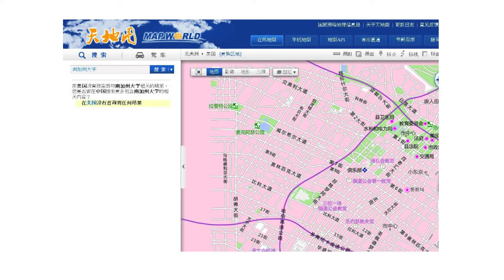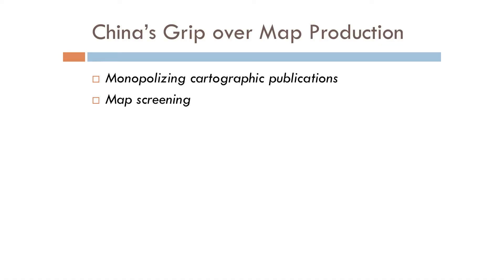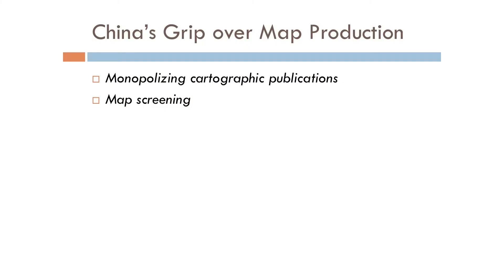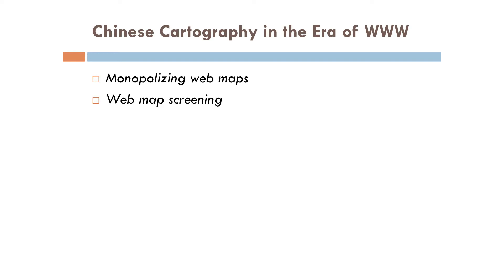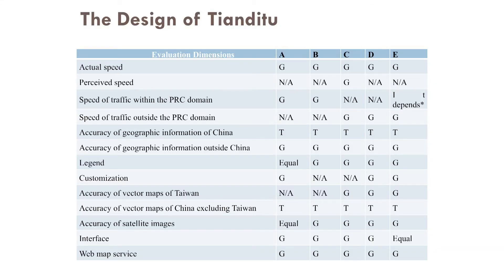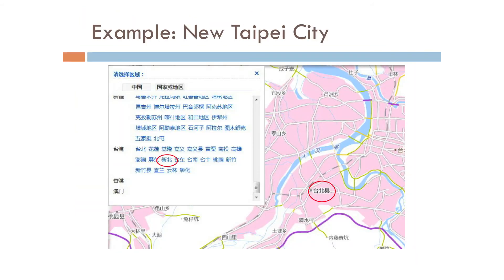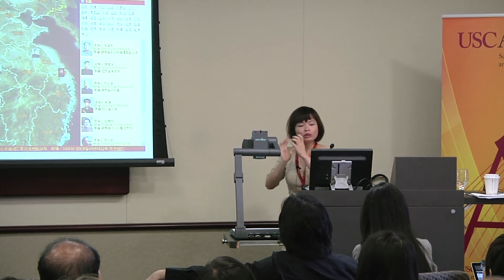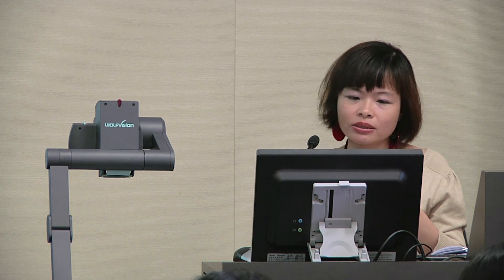The World as Seen Through Tianditu: An exploratory Study of China's Online Mapping Service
Yu-Wen Chen, Academia Sinica, Taiwan

Julie Yu--Wen Chen is an Assistant Professor at the Institute of Political Science at the Academia Sinica in Taiwan and honorary research fellow at the Institute for Human Security at La Trobe University in Australia.
Ten years ago, when China's Internet population totaled 22.5 million and Facebook and Twitter had not even been conceived, a group of researchers came together to organize a conference to study the Internet in China. By all indications even then, it was clear that China would have a major impact on the global digital economy. Ten years on, that foresight has been vindicated.

China today has the largest Internet population of any country and it has made its presence felt in the Internet space. In all aspects of the Internet -- online gaming, micro blogging, search engines, ecommerce, content regulation, Internet governance, international domain names -- China is both changing and being changed by the Internet. The annual Chinese Internet Research Conference (CIRC) investigates these phenomena, asking probing questions into what, how, to what extent, and why these changes are taking and have taken place.

This interdisciplinary conference brings together scholars, analysts, industry leaders, journalists and legal practitioners from around the world to examine the impact of the Internet on Chinese societies, its social, cultural, political and economic aspects, as well as how China is changing the Internet.

Hosted by the University of Southern California's Annenberg School for Communication & Journalism and the USC U.S.-China Institute, the 10th Annual Chinese Internet Research Conference -- CIRC10 -- will be held on May 21-22, 2012, in Los Angeles, the world's entertainment capital. CIRC10 will examine trends and themes as we explore the ways in which the Internet and other technologies interact with Chinese cultural and social life.